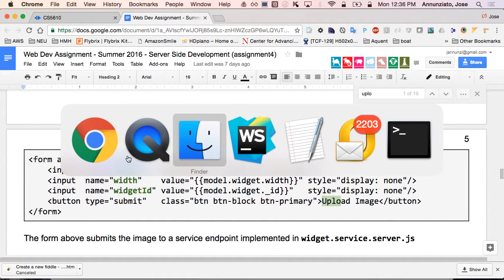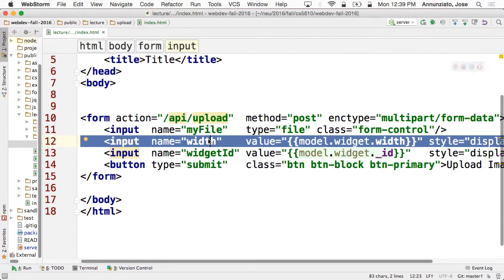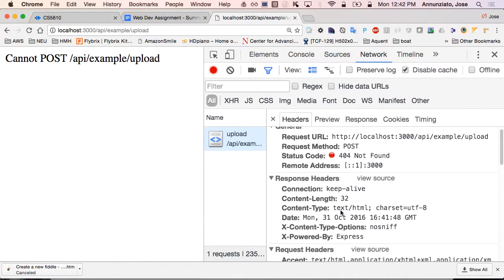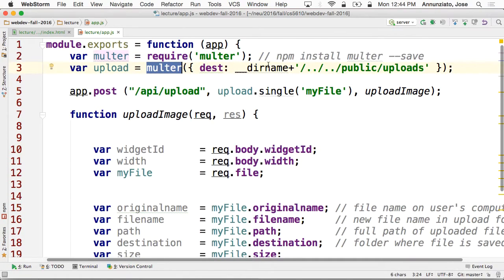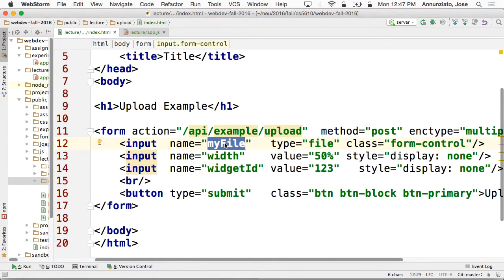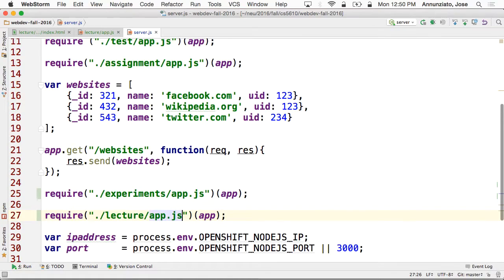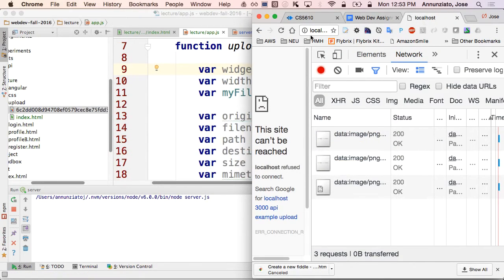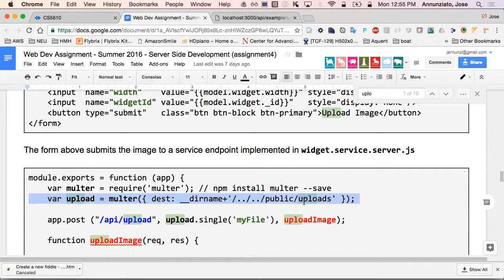Uploading Files with Node.js and AngularJS in a MEAN stack application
In this video I show you how to implement file upload with a simple Node.js server. I use Node.js multer module to configure an upload directory and register a POST request express.js end point that can process the uploaded file. File is submitted from a simple HTML form using the file type input field. The solution can be easily adapted as part of an AngulaJS application in a MEAN stack Web application. Enjoy.